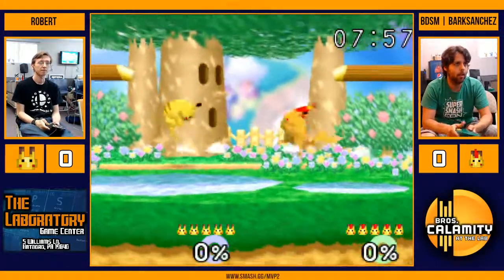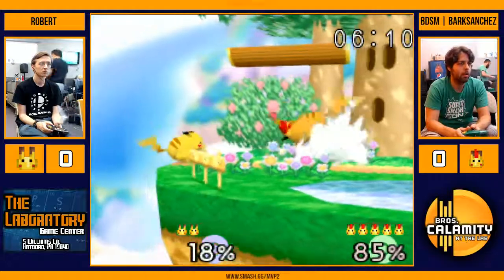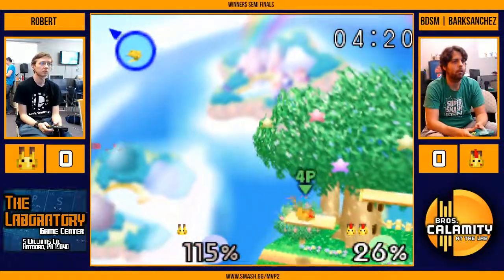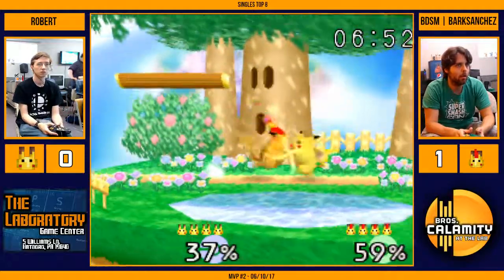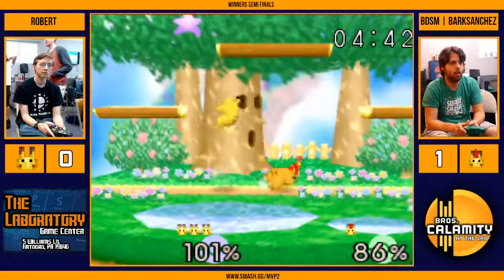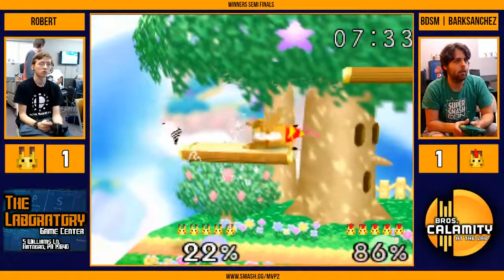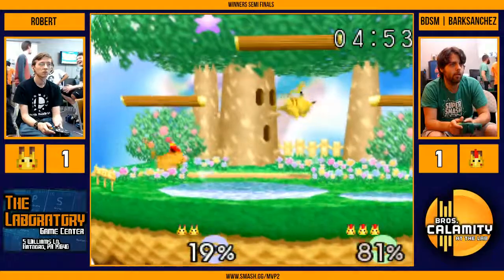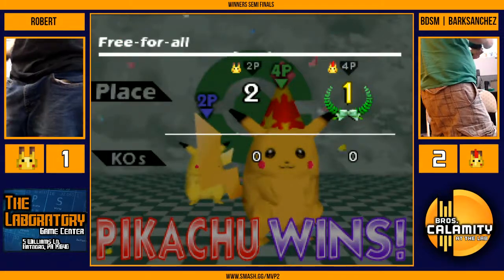MVP #2 | BDSM|BarkSanchez (R.Pikachu) vs Robert (Pikachu) - Winners Semi Finals - SSB64 Top 8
The MVP Monthly is a monthly Smash Bros. 64 event with a rotating venue. Once a month, we will hold a monthly in each of our regions.

"Super SALT" (Smash at Laboratory Tuesday) is a SSB64 weekly tournament hosted by Bros. Calamity every Tuesday. Come enter the event at The Laboratory, located at...

The Laboratory
5 Williams Lane